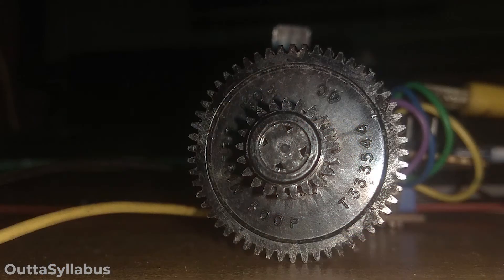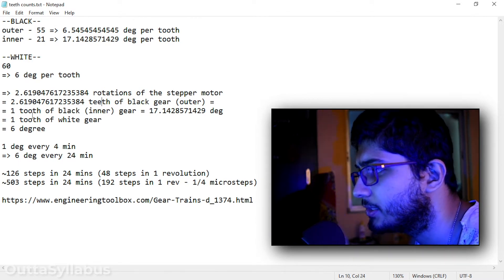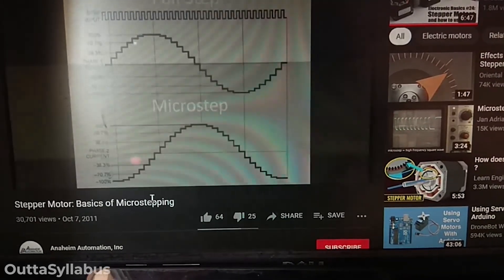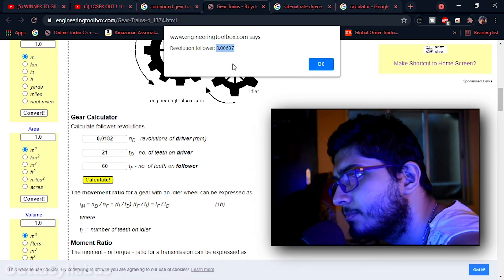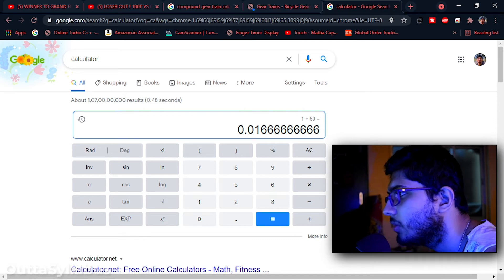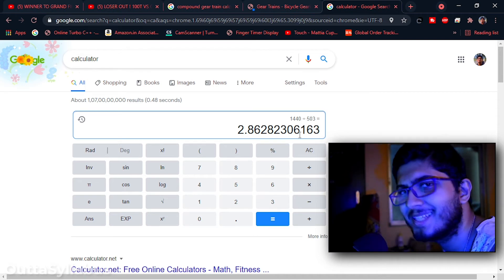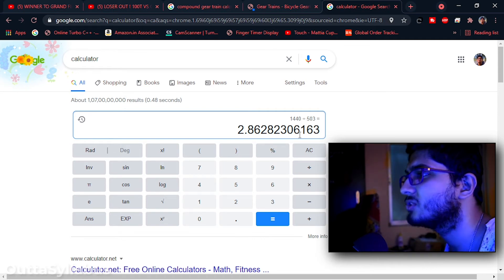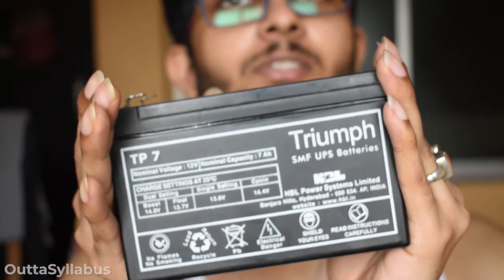Gear Ratio and Calculations | Insane DIY Star Tracker Part 3 | OuttaSyllabus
Everything about this project (Series) will be found in this drive folder